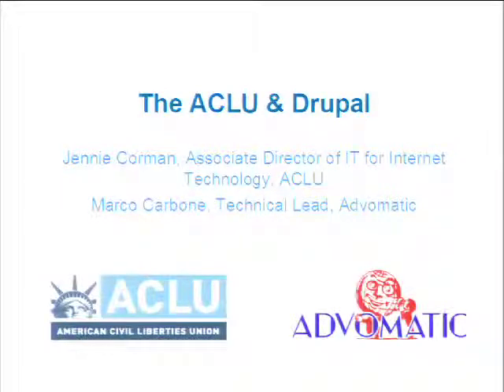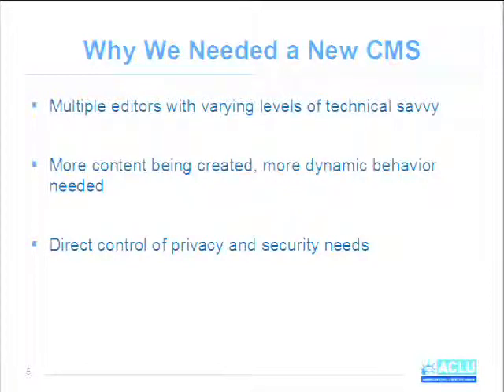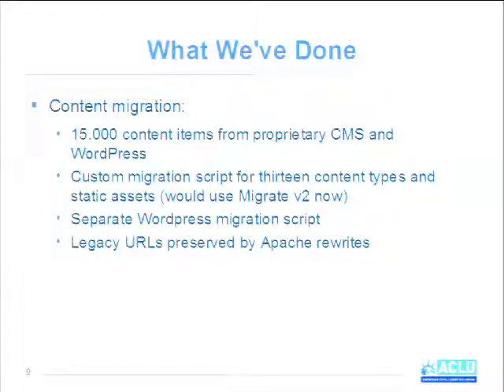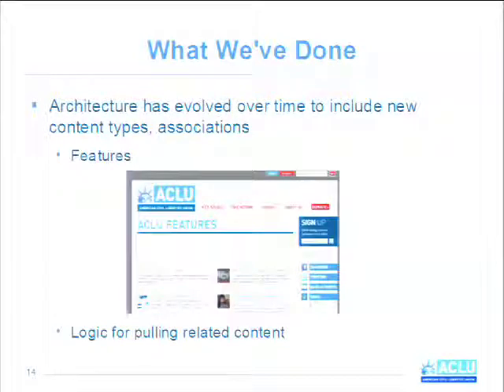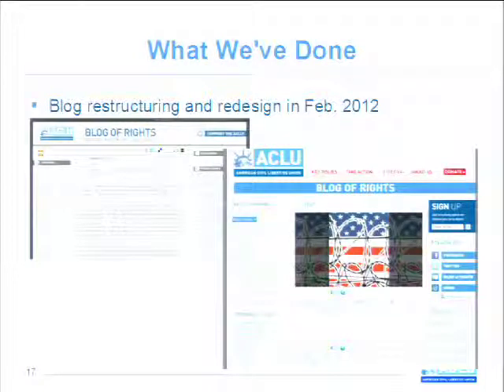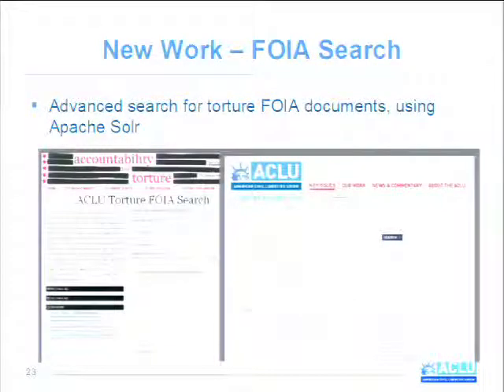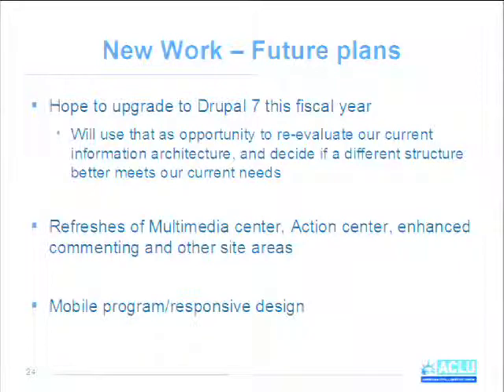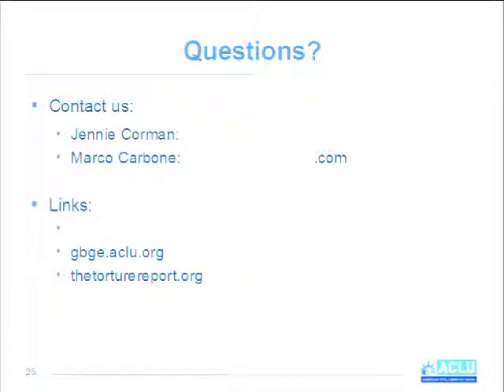DrupalCon Denver 2012: THE ACLU & DRUPAL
This presentation will focus on how the national ACLU has uses Drupal for the main ACLU.org site, and how it's been a benefit to our organization. In summary: * Our initial CMS selection process, focusing on: ** Constraints in our old system ** Organizational drivers (multiple editors, content showing up across multiple channels) ** Privacy concerns * Why we like Drupal: ** Flexibility (lots of small and large changes since we've launched, including reconfiguration and new content types-- mostly that we have the flexibility to keep growing/changing within ** Drupal, rather than needing to keep upgrading to new systems; integration of advocacy actions site-wide; Springboard) ** Open-source (we can customize to suit our specific needs, like project/issue hierarchy -- and we can do some edits in-house, which would never be an option in proprietary systems) ** Community support and contributions (we can coordinate with other non-profits, like EFF, on what we've done and what works for them; our privacy changes and others are back in the community) * Future plans: ** Blog redesign ** Drupal 7 upgrade ** More robust action/donation integration site-wide.

Questions answered by this session:
What benefits can a Drupal site bring to a large non-profit organization?
What are some of the specific ways the ACLU has leveraged Drupal's flexibility in its implementation?